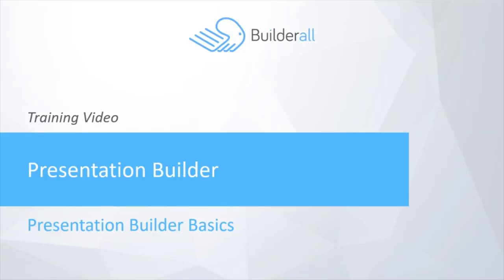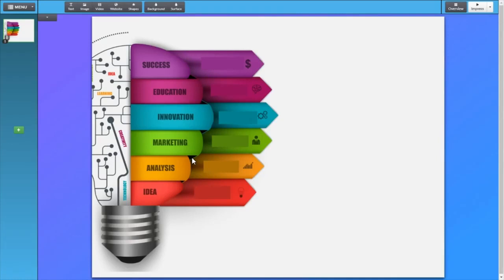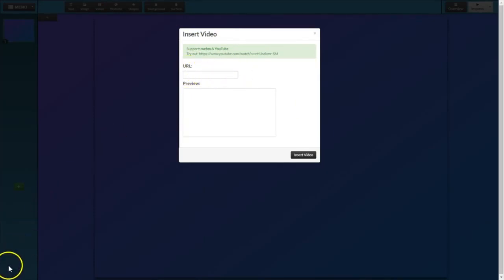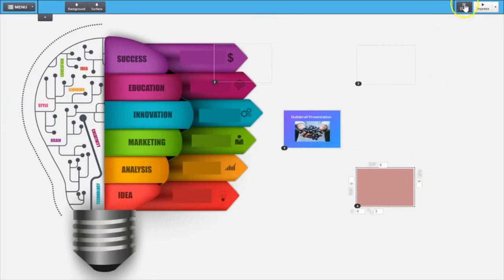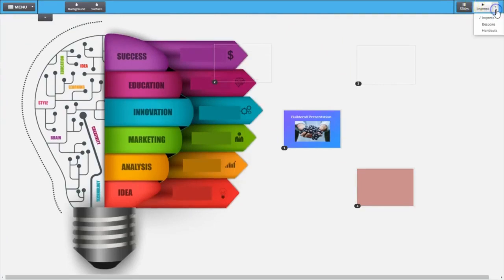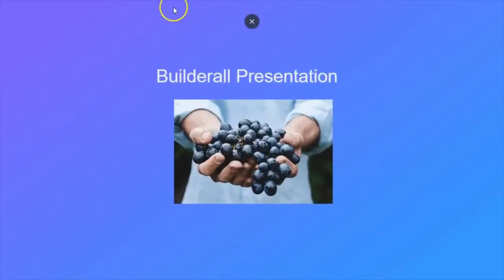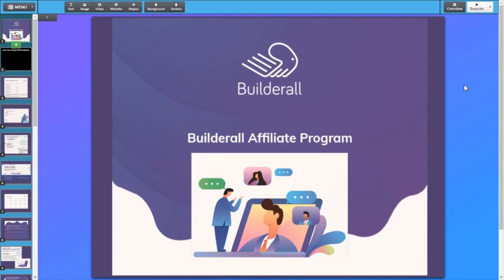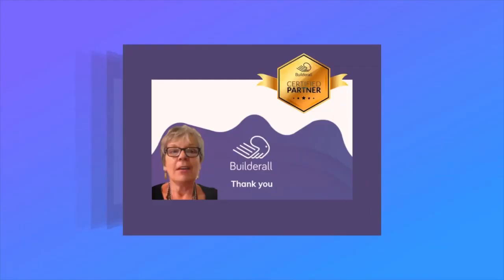How To Create Presentation - OnlineBusiness - MarketingTool - Website Builder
Have you heard the exciting news yet?

Builderall 4.0 just LAUNCHED which means there are some awesome new tools, funnels, and strategies I need to show you!

This is officially the most COMPLETE digital marketing solution for entrepreneurs across the world.

📺 LEARN THE BEST WAYS TO USE BUILDERALL
"BUILDERALL LIVE"- WEEKDAYS at 12PM Eastern 9AM Pacific